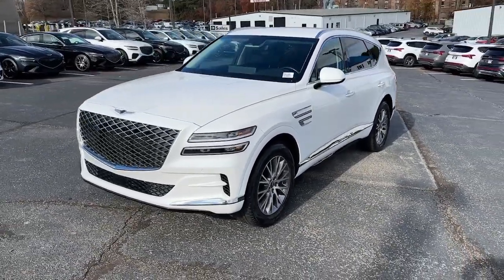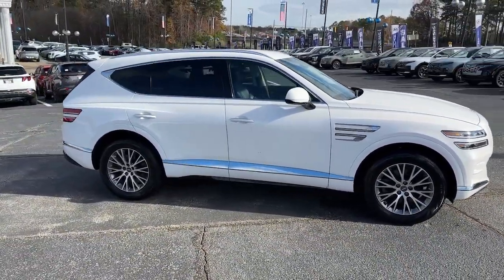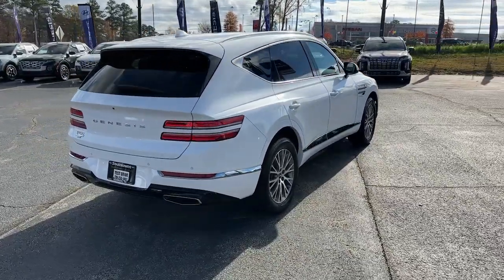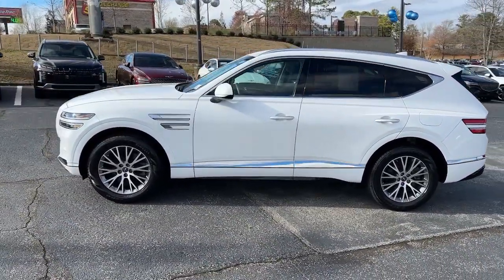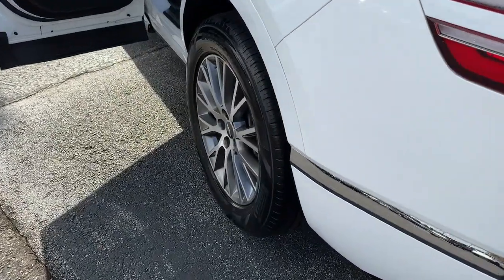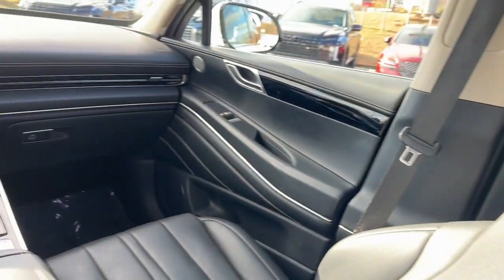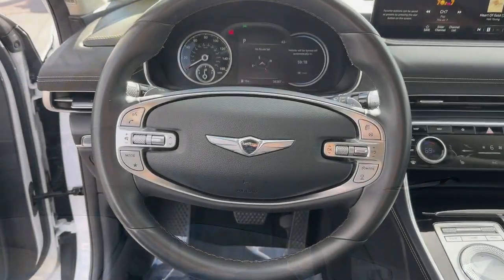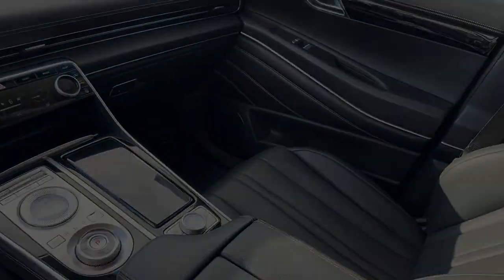2021 Genesis GV80 Newnan, Peach Tree, Carrollton, Grantville, Palmetto, GA 2D5110AX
Uyuni White Used 2021 Genesis GV80 2.5T available in Newnan, Georgia at  at Southtowne Hyundai Newnan. Servicing the Peach Tree, Carrollton, Grantville, Palmetto, GA area.

800 Bullsboro Dr.

2021 Genesis GV80 4D Sport Utility 2.5T Uyuni White RWD 8-Speed Automatic 2.5L DOHCbr**VEHICLE IS A MANUFACTURER BUYBACK THAT WAS REPAIRED BY MANUFACTURER & UNDER FACTORY WARRANTY** **ONE OWNER **REMAINDER OF FACTORY WARRANTY.brbrTHIS VEHICLE INCLUDES THE FOLLOWING FEATURES AND OPTIONS: Option Group 01 12 Speakers 4.363 Axle Ratio 4-Wheel Disc Brakes ABS brakes Air Conditioning Alloy wheels AM/FM radio: SiriusXM Android Auto & Apple CarPlay Anti-whiplash front head restraints Auto High-beam Headlights Auto tilt-away steering wheel Auto-dimming door mirrors Auto-dimming Rear-View mirror Auto-leveling suspension Automatic temperature control Brake assist Bumpers: body-color Compass Delay-off headlights Driver door bin Driver vanity mirror Dual front impact airbags Dual front side impact airbags Electronic Stability Control Emergency communication system: Genesis Connected Services Exterior Parking Camera Rear Four wheel independent suspension Front anti-roll bar Front Bucket Seats Front Center Armrest Front dual zone A/C Front reading lights Fully automatic headlights Garage door transmitter: HomeLink Heated door mirrors Heated Front Bucket Seats Heated front seats Illuminated entry Knee airbag Leather steering wheel Leatherette Seating Surfaces Low tire pressure warning Memory seat Navigation System Occupant sensing airbag Outside temperature display Overhead airbag Overhead console Panic alarm Passenger door bin Passenger vanity mirror Power door mirrors Power driver seat Power Liftgate Power passenger seat Power steering Power windows Radio data system Radio: AM/FM/SiriusXM/HD Premium Audio System Rain sensing wipers Rear air conditioning Rear anti-roll bar Rear reading lights Rear seat center armrest Rear side impact airbag Rear window defroster Rear window wiper Remote keyless entry Roof rack: rails only Security system Speed control Speed-sensing steering Speed-Sensitive Wipers Split folding rear seat Spoiler Steering wheel memory Steering wheel mounted audio controls Tachometer Telescoping steering wheel Tilt steering wheel Traction control Trip computer Turn signal indicator mirrors Variably intermittent wipers and Wheels: 19 x 8.5J Alloy.brbr$1250 MUST FINANCE WITH Southtowne Hyundai Prices do not include government fees which include tax tag and title. All prices Include all available discounts and dealer rebates. Specifications and availability subject to change without notice. See dealer for most current information. **Consumer must print and present prior to purchase for discounted price.**Employees and their family members are excluded from special pricing discounts**. All images are for illustrative purposes only actual product may vary see dealer for details or questions.